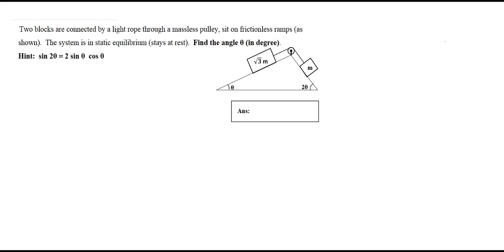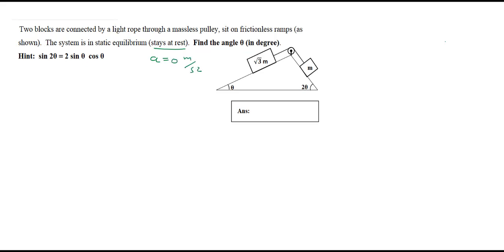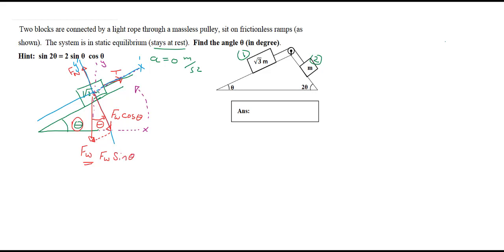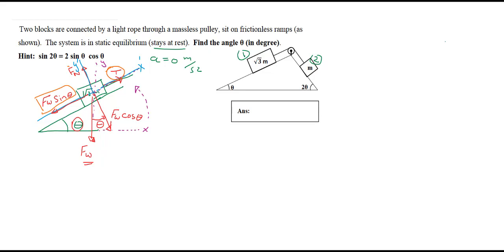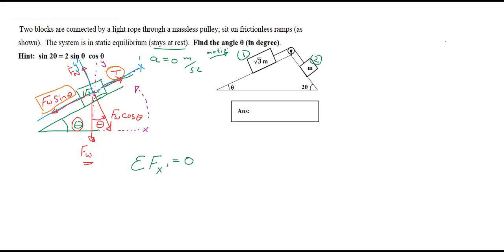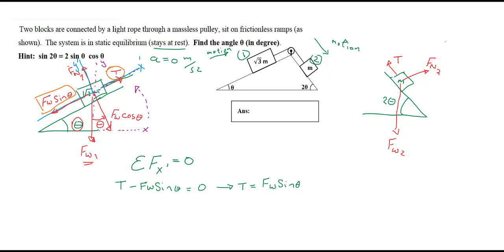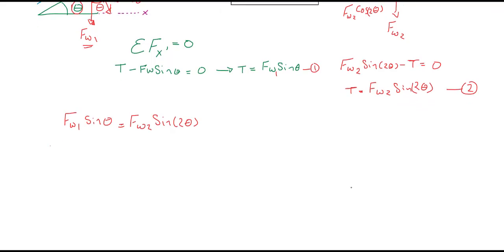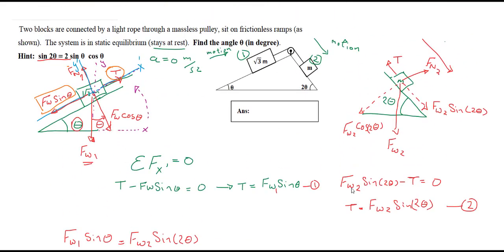Physics Problem: Two blocks inclined at unknown angles